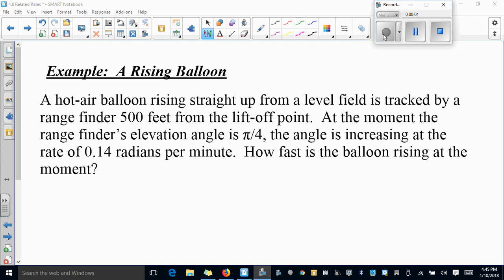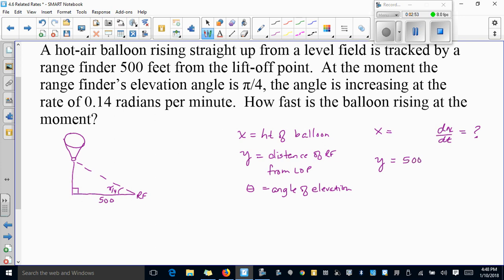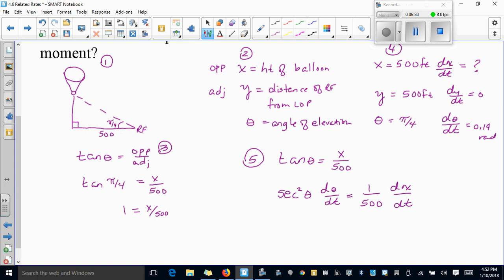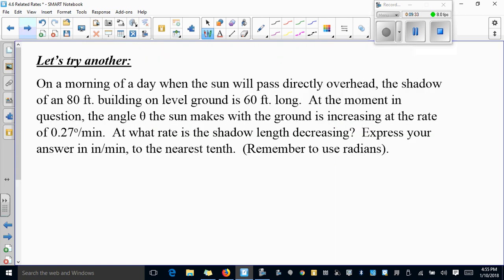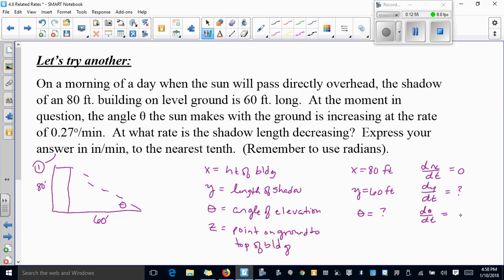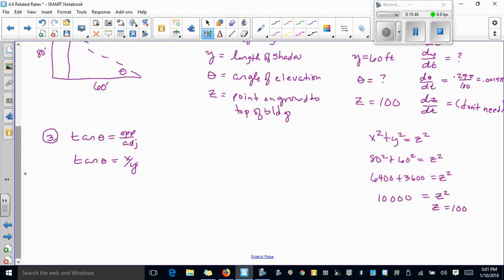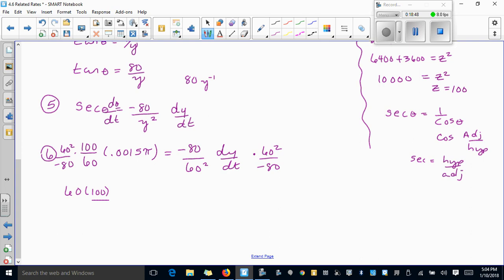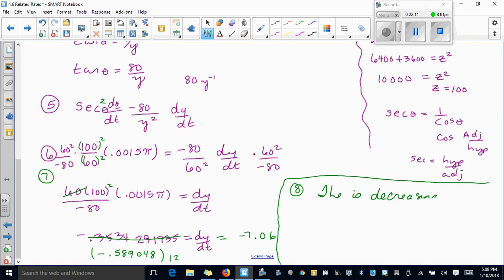Calc 4 6 Part 2 Related Rates Trig